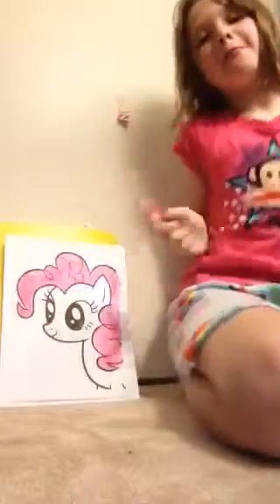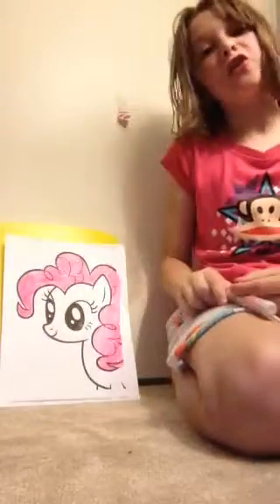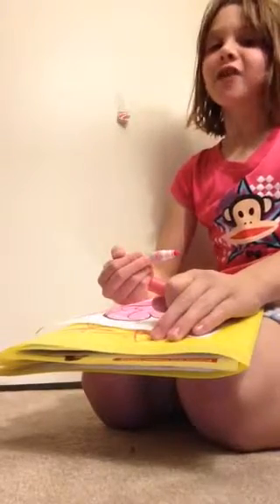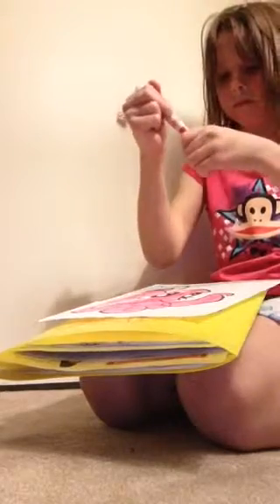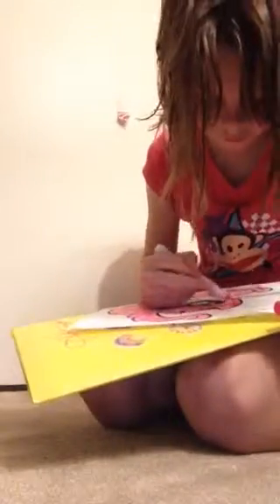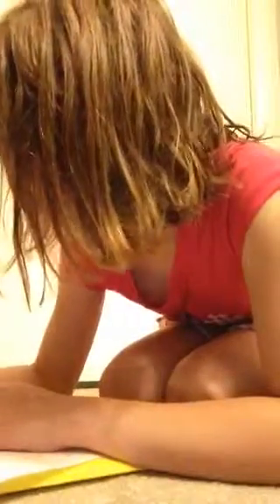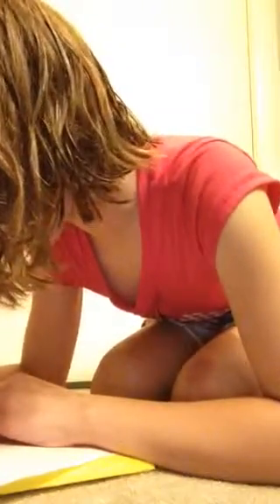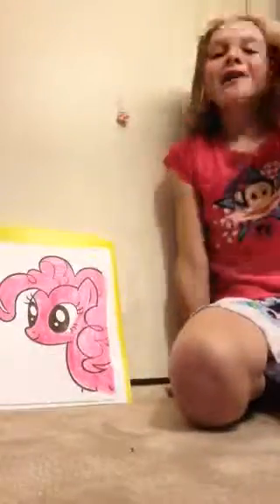Peanuts pony palace